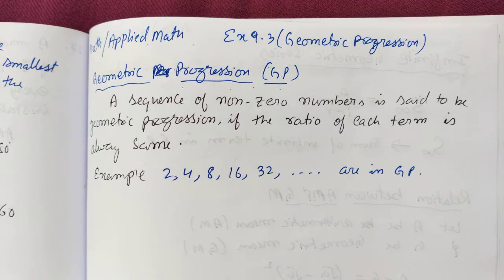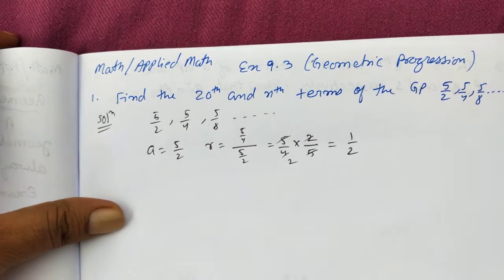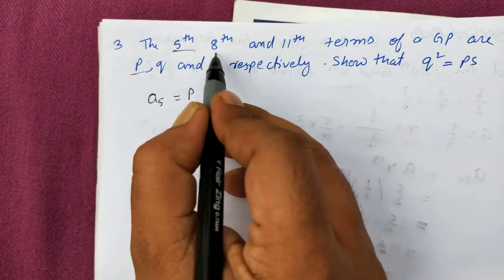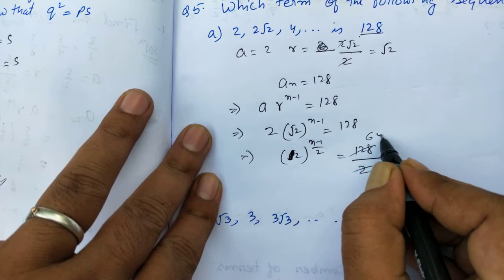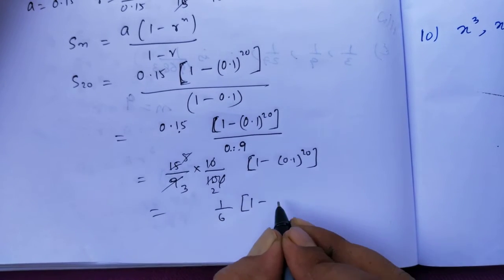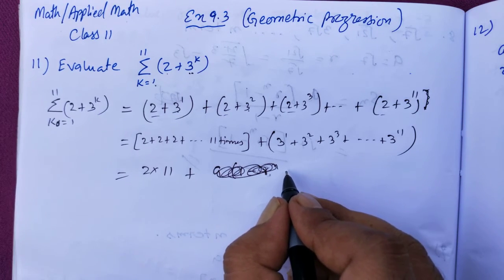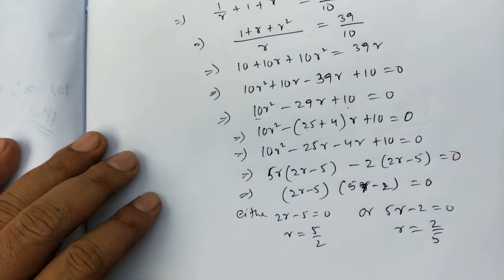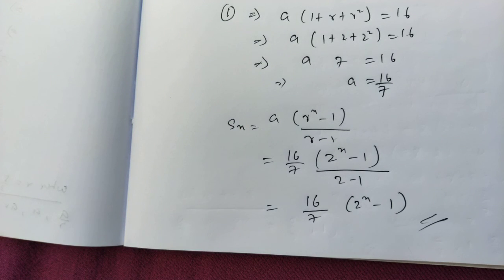Ncert Math Exercise 9.3 Q No. 1 to 14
Ncert Math Exercise 9.3 Q No. 1 to 14 Solved in English by Skool For All.